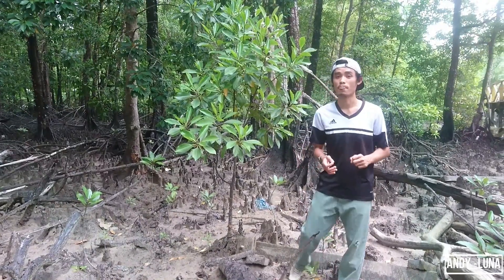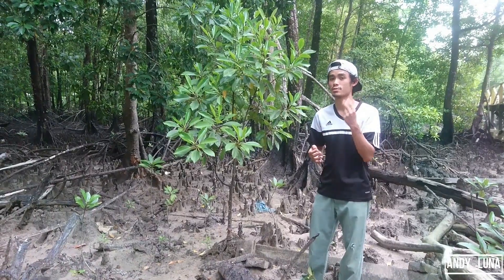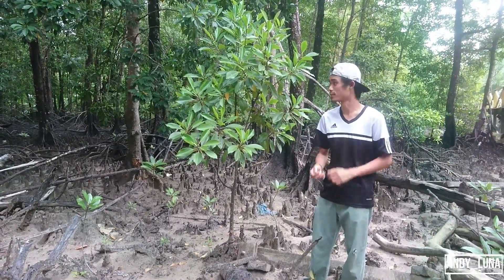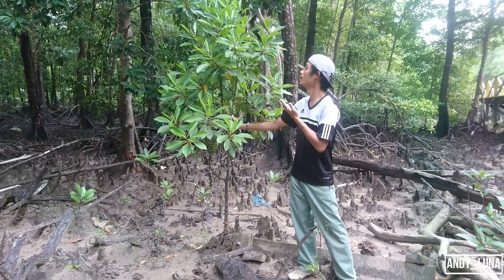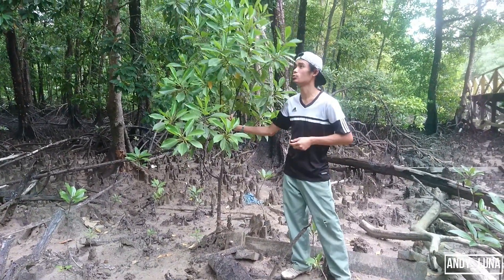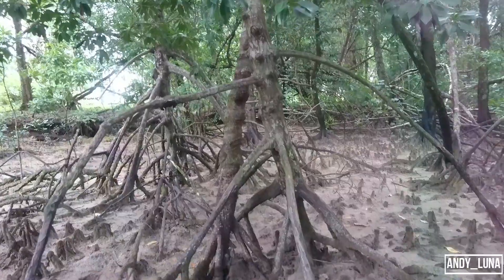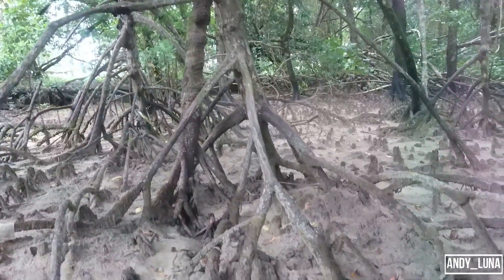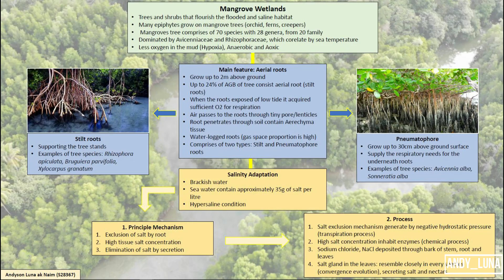Biotic and Abiotic Factor of Mangrove Swamp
The fate of Mangrove forest